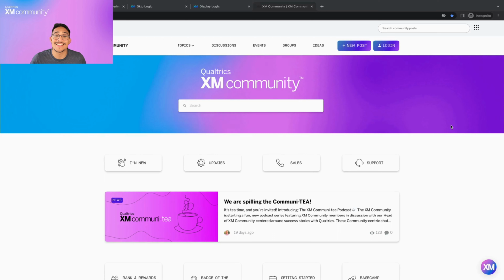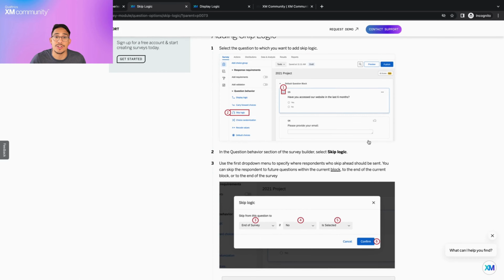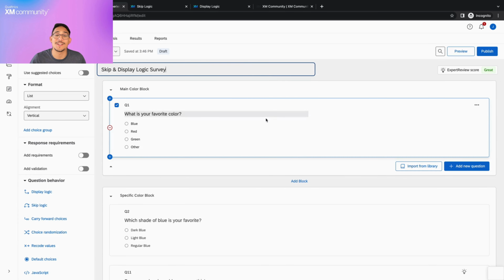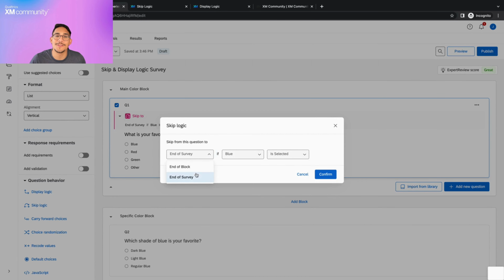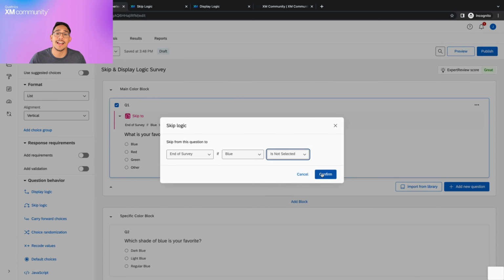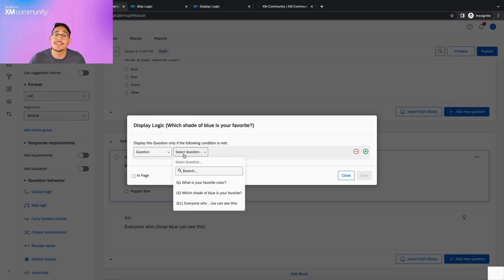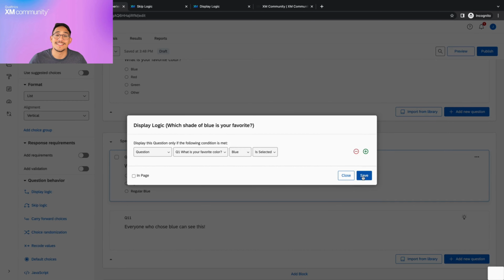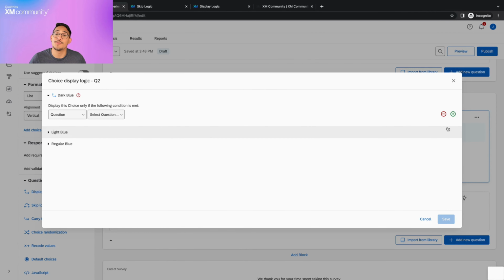2-Minute Tips: Display Logic and Skip Logic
Today we will learn how to use Display Logic and Skip Logic in your survey.